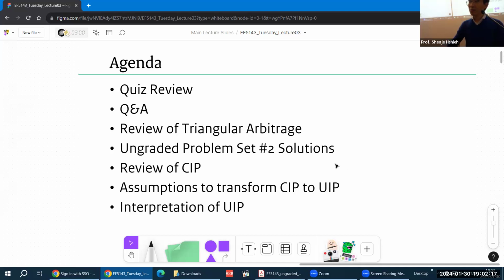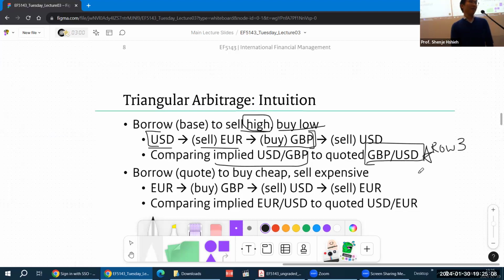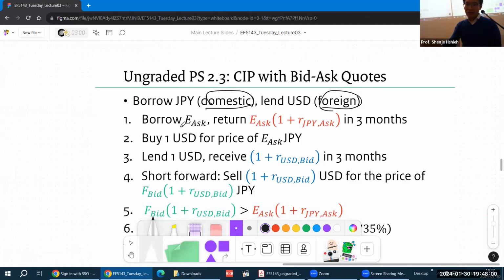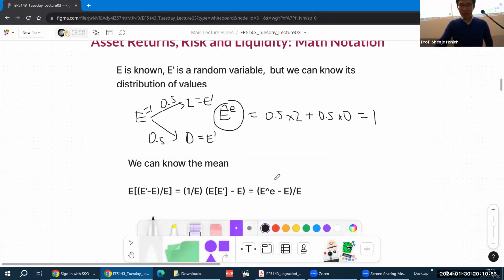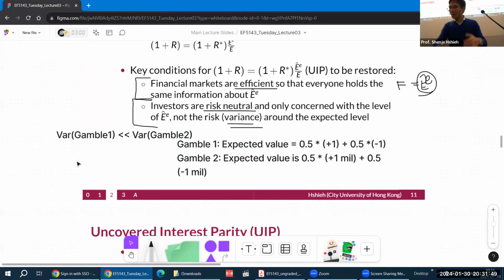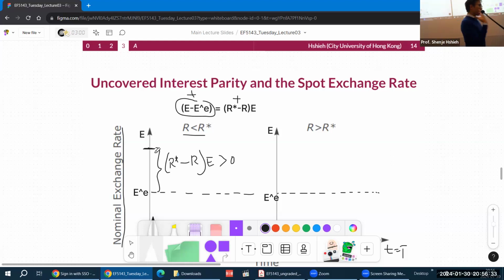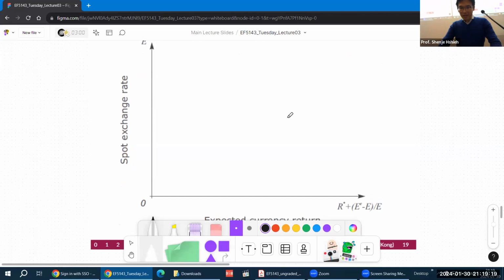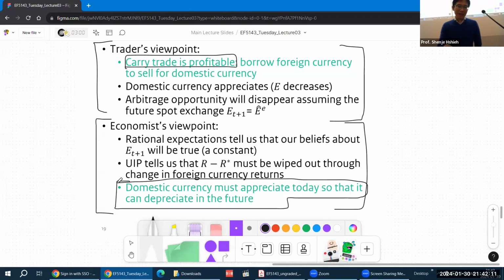Week 3 Lecture: An Asset Approach to the Exchange Rate